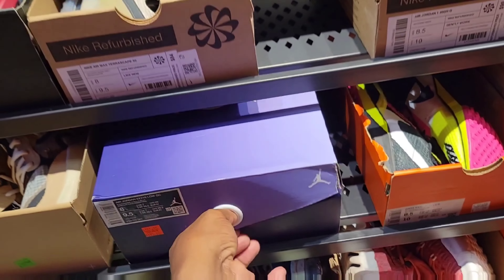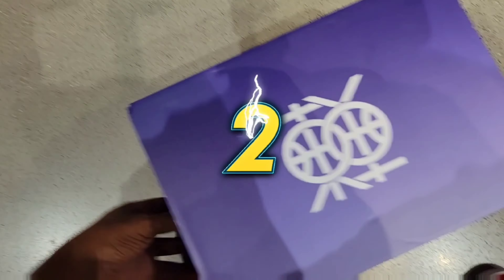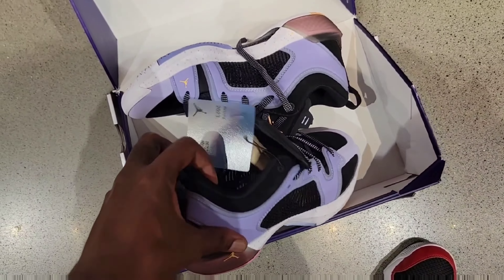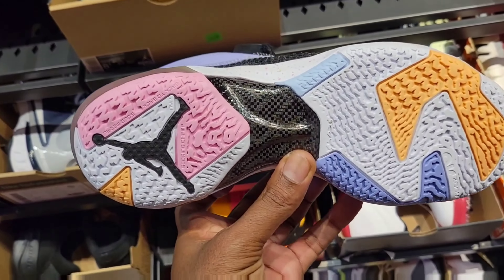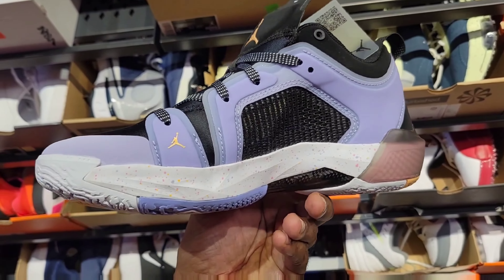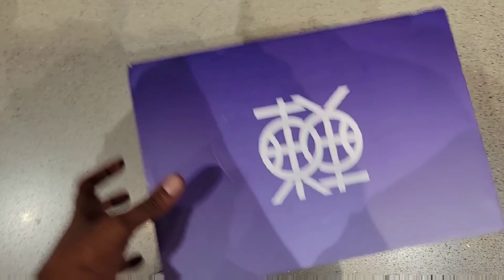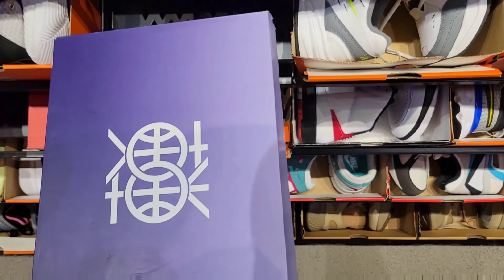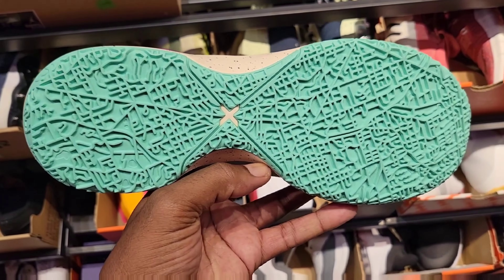Air Jordans 40% Off At This Nike Outlet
Original Video - Bossco Mitchell